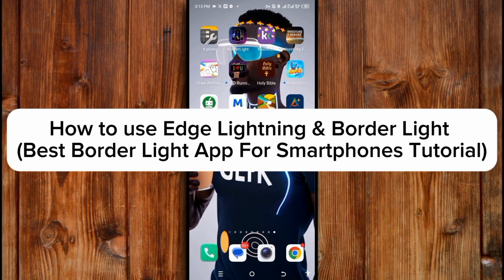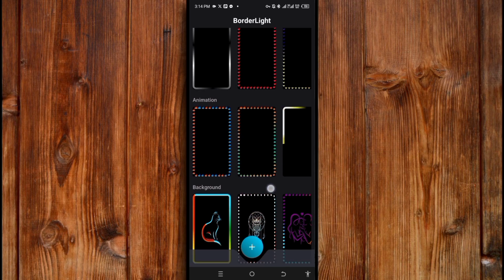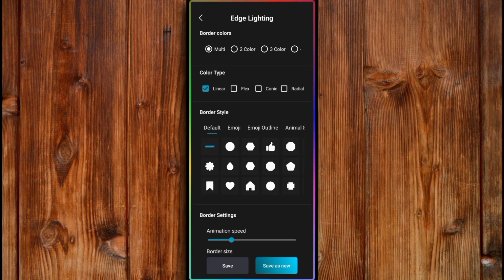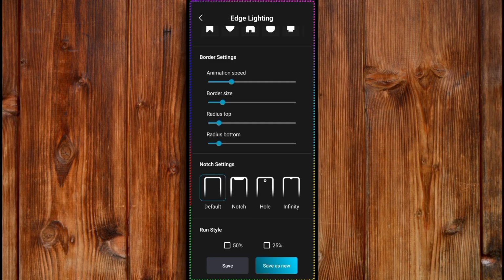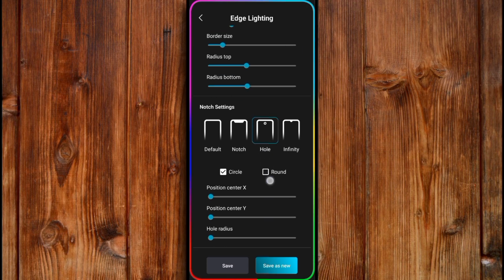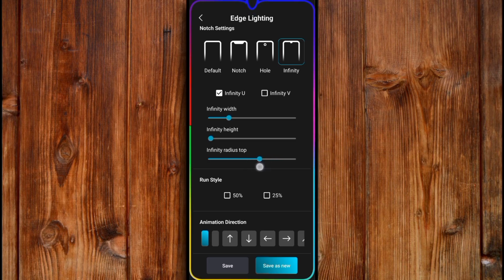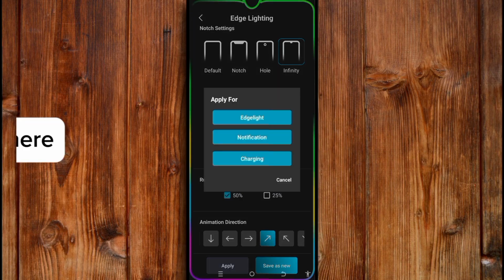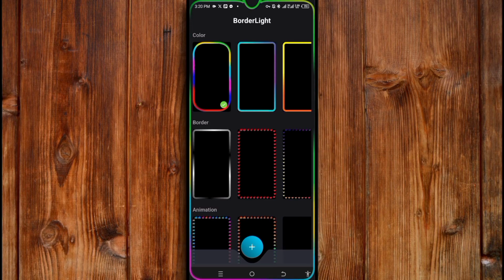How to use Edge Lightning & Border Light (Best Border Light App For Smartphones Tutorial)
Welcome to our tutorial on how to use Edge Lightning & Border Light, the best border light app for smartphones! In this step-by-step guide, we'll show you how to customize and enhance your smartphone experience with stunning edge lighting effects. Whether you're looking to add a pop of color to your notifications or elevate your gaming sessions, this tutorial has got you covered.
🌟 Key Features:
- Easy-to-follow instructions
- Tips and tricks for creating captivating border light effects
- Personalization options for customizing your edge lighting experience
Ready to take your smartphone aesthetics to the next level? Watch our tutorial now!

[Timestamps]:
00:00 Introduction
00:37 Step on how to set up a border light
04:21 The second one is how each feature work here
04:48 Wrap up